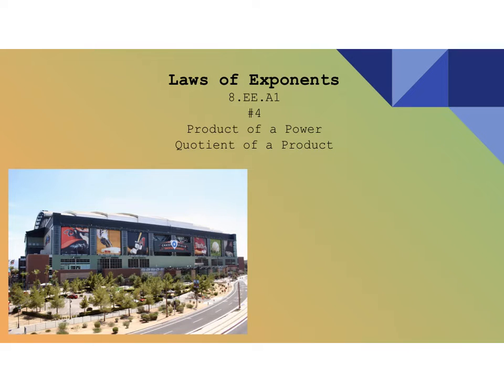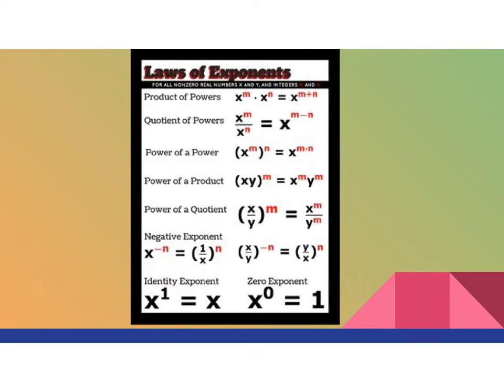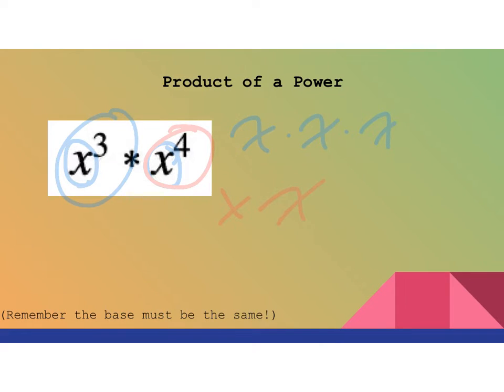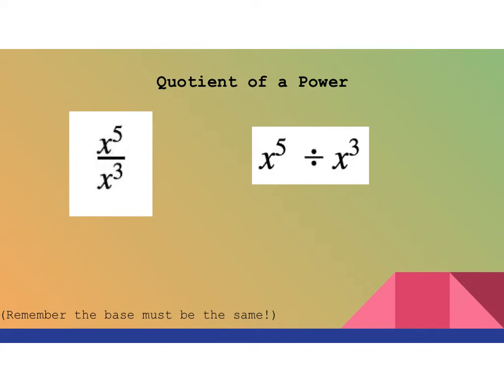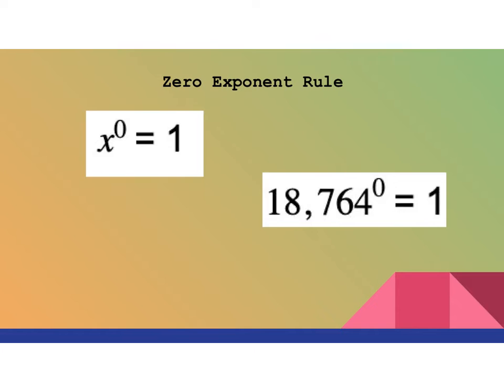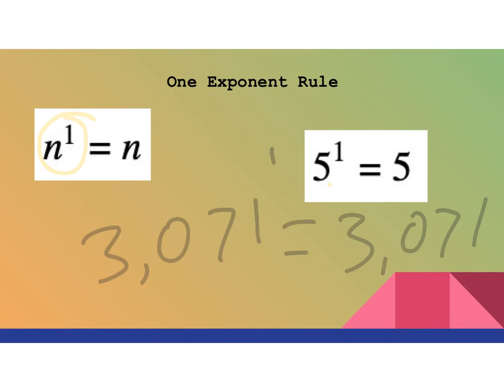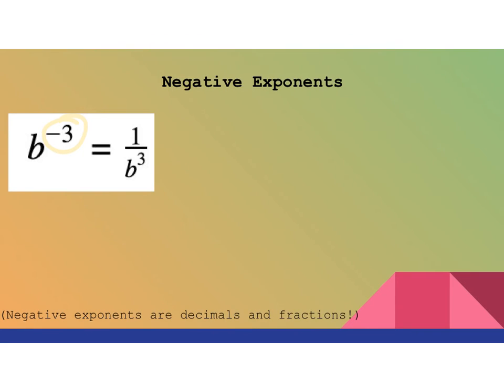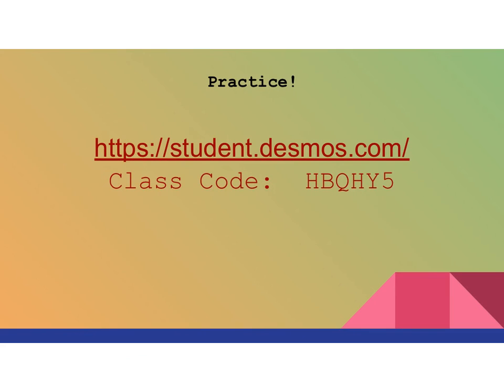8.EE.A1 Product of a Power and Quotient of a Power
Review of Product of a Power and Quotient of a Power.